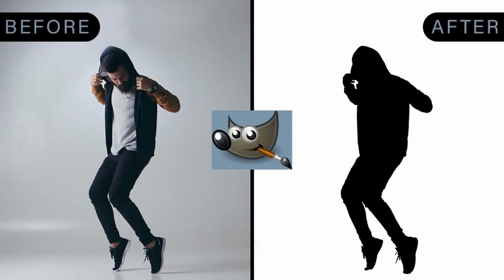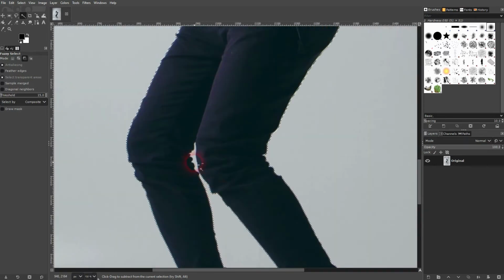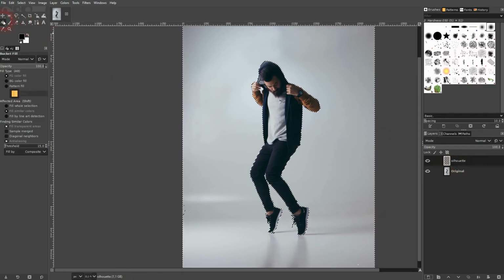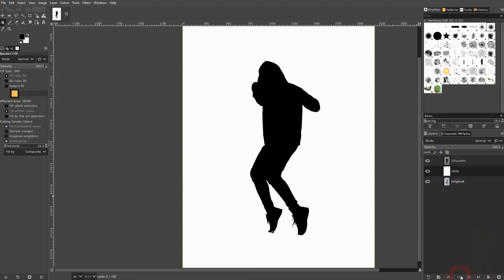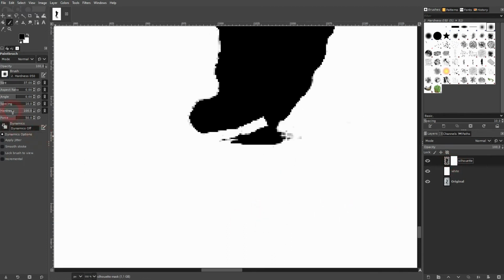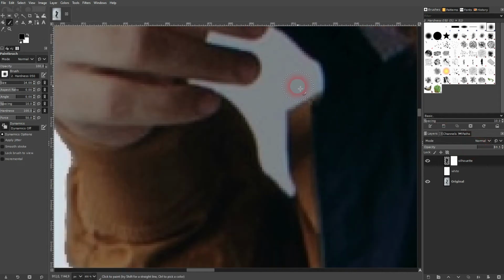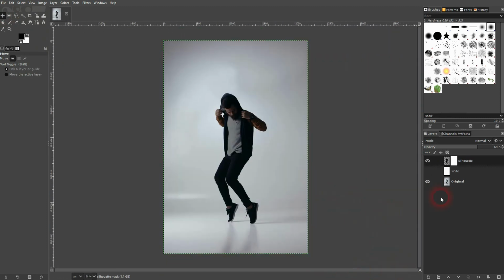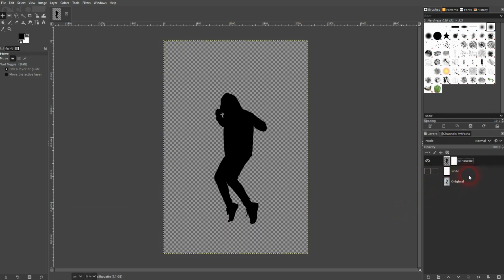How to Create a Silhouette in Gimp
In this tutorial I'll show you how to create a silhouette in Gimp.